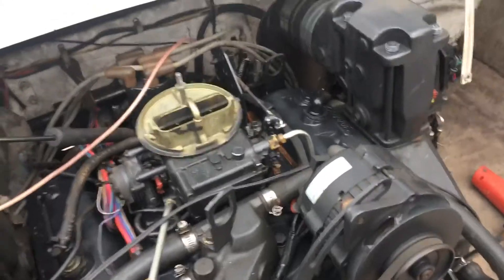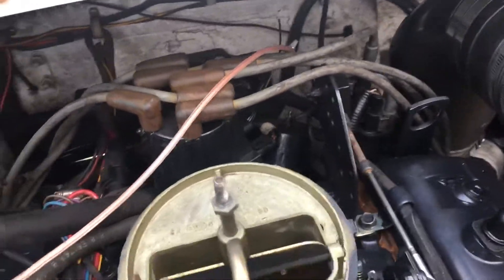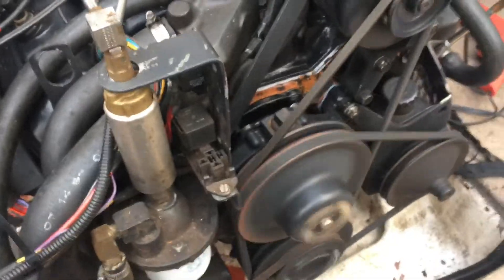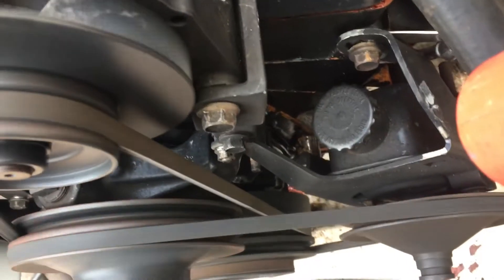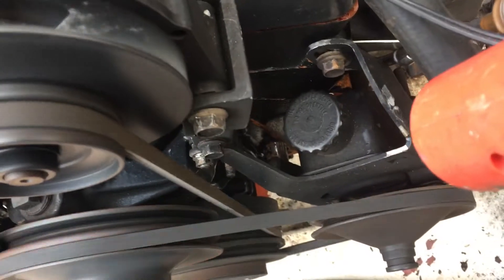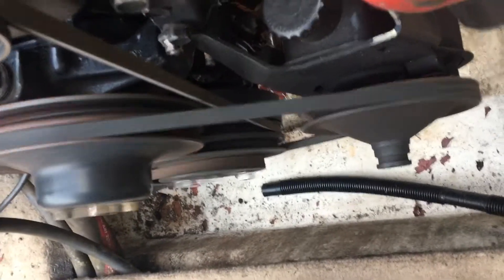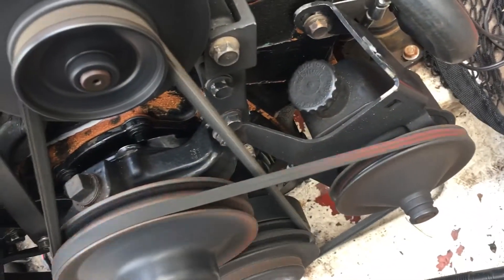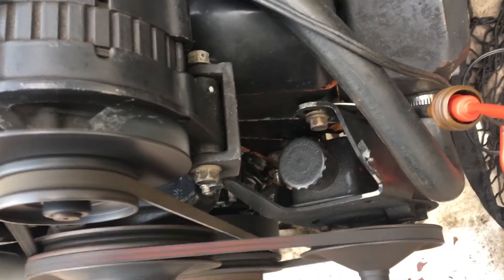Part 9D - Mercruiser 4.3 V6 Rebuild - Setting Dynamic Timing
In this video I show how to check the dynamic timing as opposed to static timing which I discussed in Part 9c. With a timing light connected to the #1 cylinder spark plug wire, I used a tool that I made from a GM Electronic Spark Timing distributor connector. Using the tool and connecting 12 volts to the third terminal of the tool AFTER the engine is running puts the distributor into base timing mode. Part 9e. will describe how this works. But once the distributor is in base timing mode, you can then point the timing light at the timing marks. If the rotating mark does not line up with the stationary mark under the timing strobe light, then you loosen the distributor clamp and rotate the distributor until the marks do line up. Shut down the engine, tighten the distributor clamp, and recheck the timing with the timing light using the same procedure. In the video, I had the marks line up on the first try so I didn’t need to rotate the distributor. I did shut down the engine and tighten the clamp snugly and recheck though. Btw, the engine belts and pulleys were exposed and were dangerous as there was no shroud around them. I made sure my shirt was tucked in and I routed the timing light cables over the top of the engine to keep them from the rotating belts.